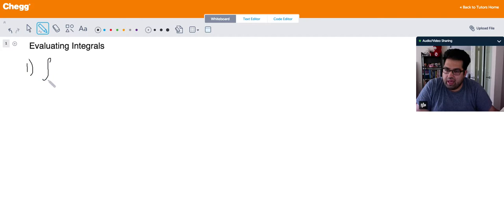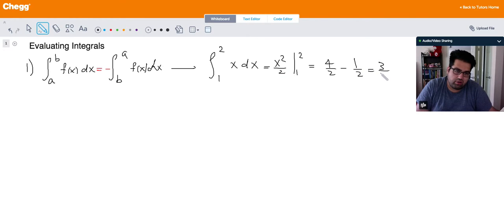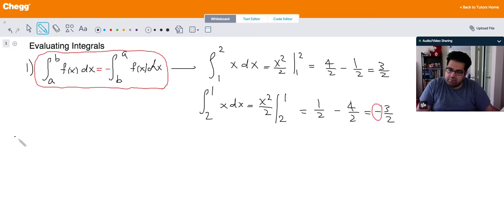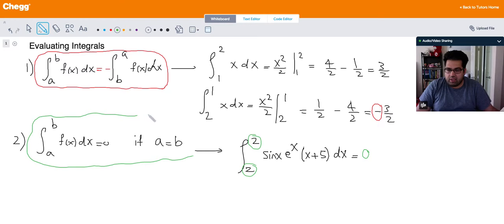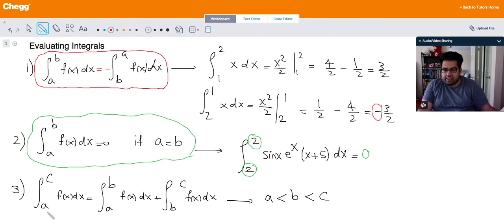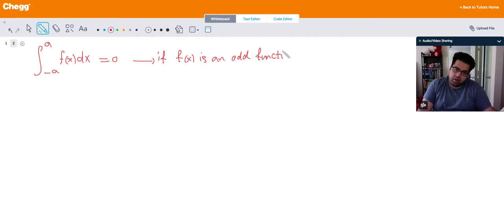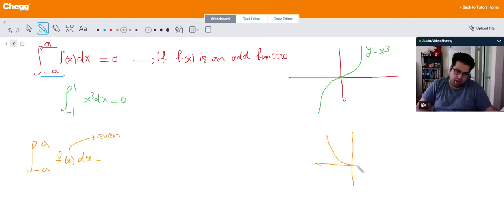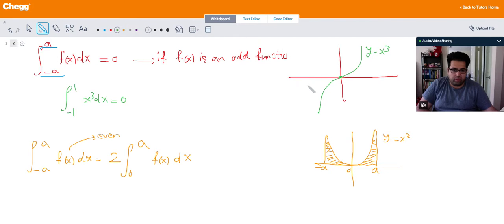Evaluating Integrals | Calculus | Chegg Tutors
There are several rules used to evaluate integrals that are continuous over the given interval.

Learn about Calculus terms like Evaluating Integrals on Chegg Tutors. Work with live, online Calculus tutors like Mohammad P. who can help you at any moment, whether at 2pm or 2am.

About Mohammad P., Calculus tutor on Chegg Tutors:

Applied Mathematics / BS in Nuclear Physics Major

Subjects tutored: Linear Algebra, Basic Math, Pre-Calculus, SAT II Mathematics Level 2, SAT II Mathematics Level 1, Physics, Geometry, ISEE (math), ACT (math), Algebra, Trigonometry, Geometry (College Advanced), Pre-Algebra, and Calculus